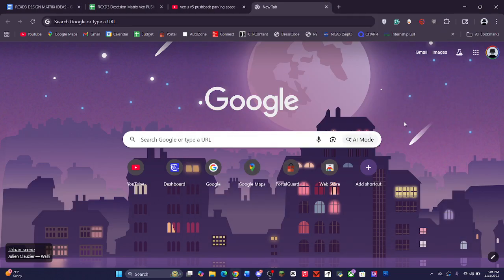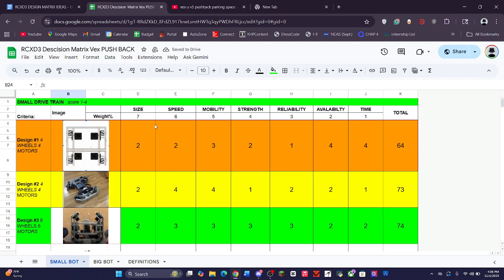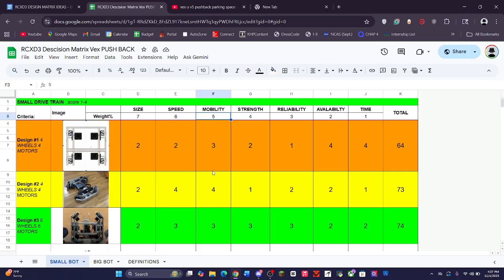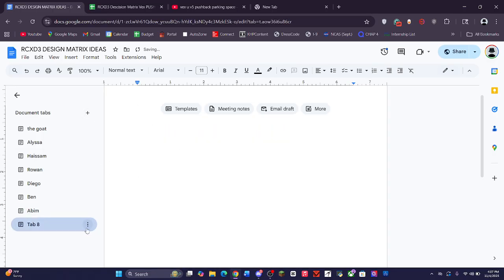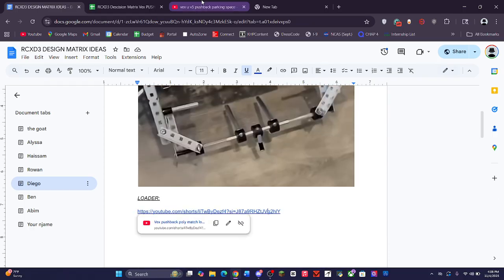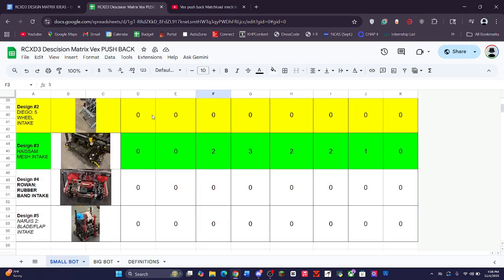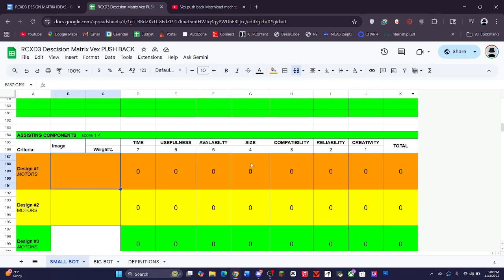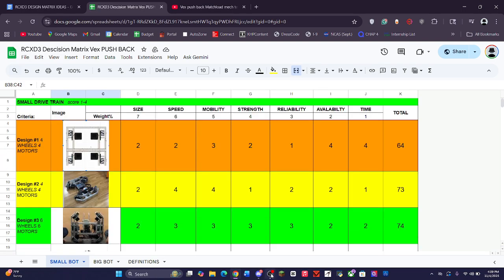Design Matrix Tutorial (11-4-2025)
A brief description on how to put your designs on the design matrix for Wednesday